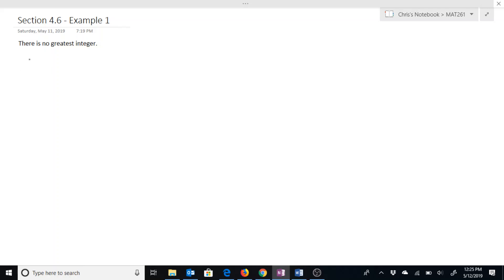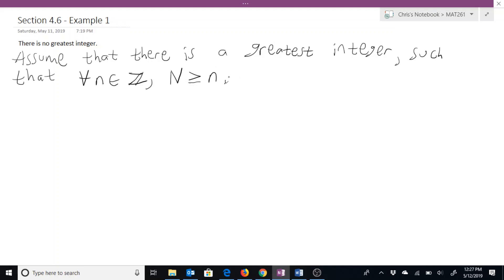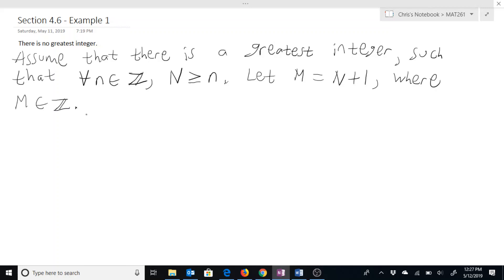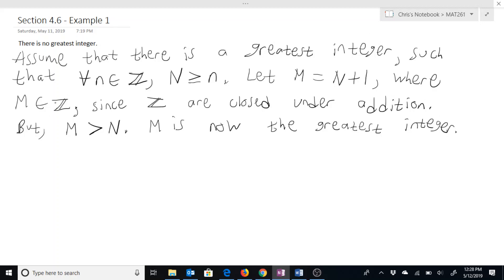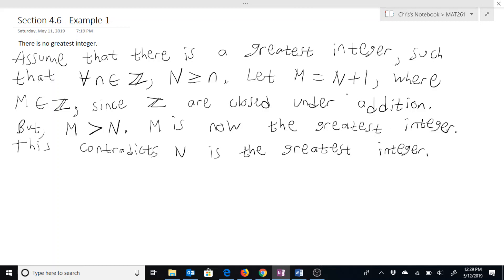Proof of There is no greatest integer.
MAT261 Section 4.6 Example 1
Book: Epp Discrete Mathematics